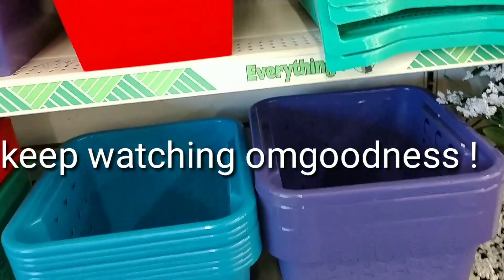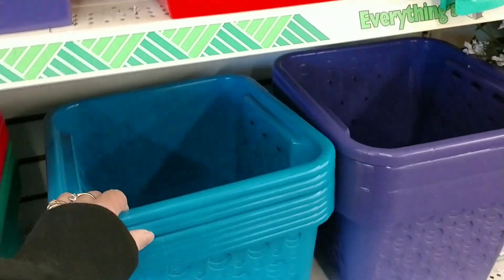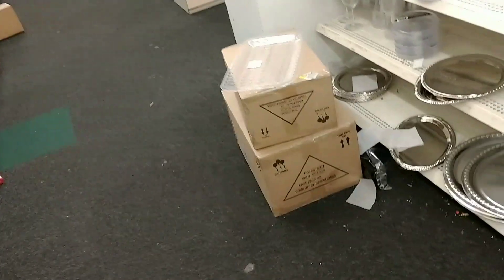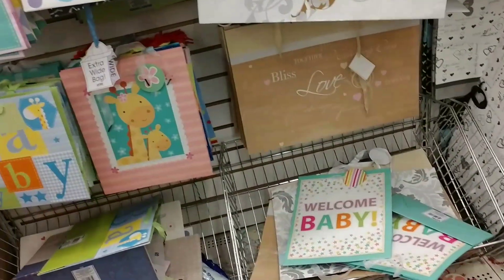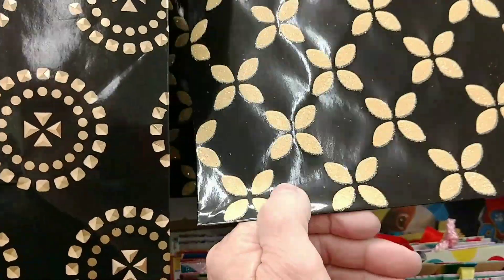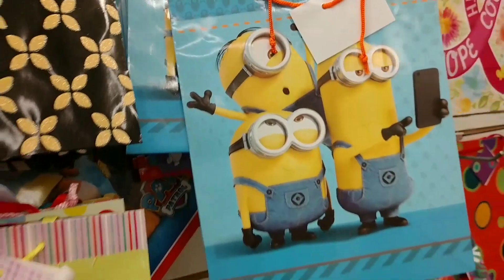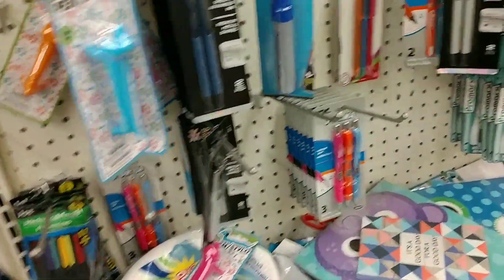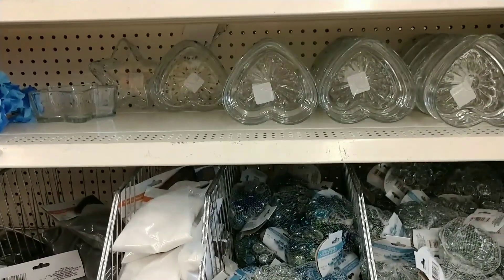Trip to the dollar tree omgoodness 😆